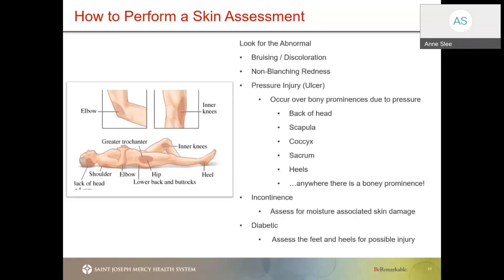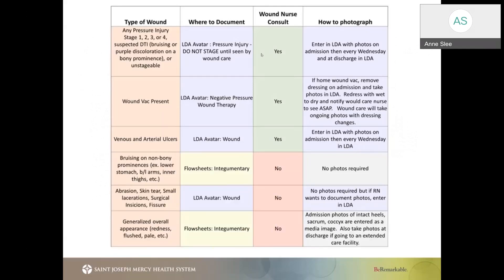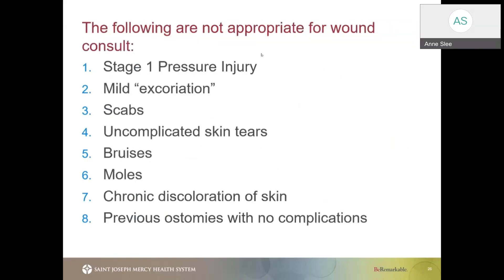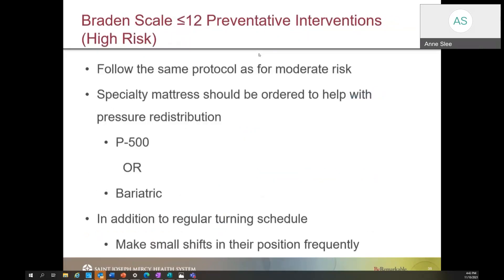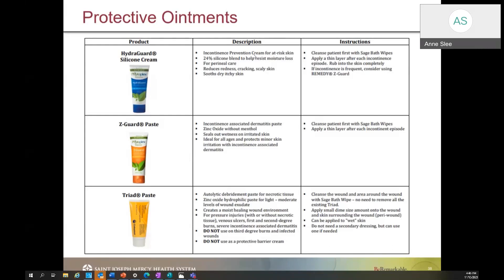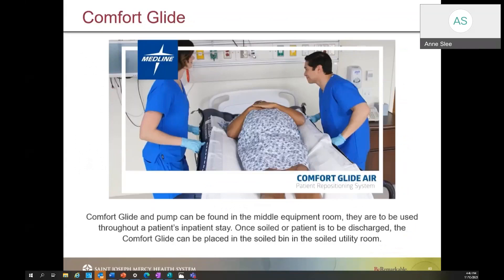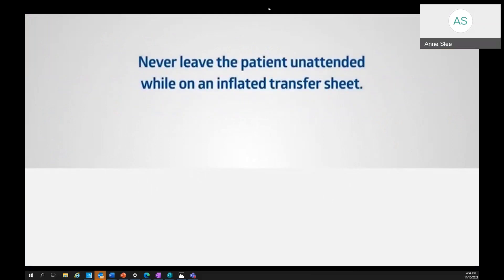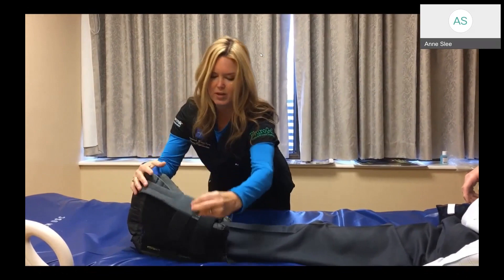SJMO Skin Bundle Video for Nursing Students